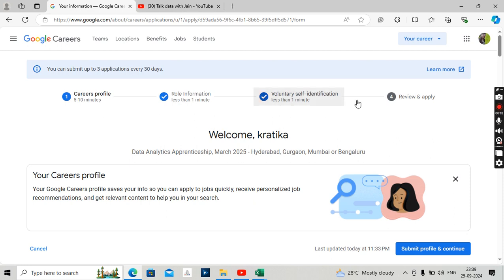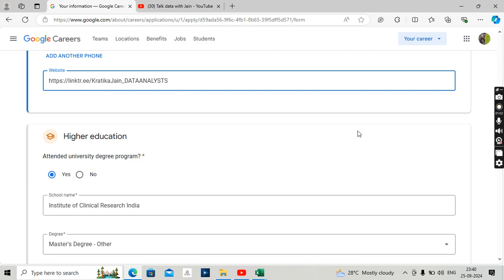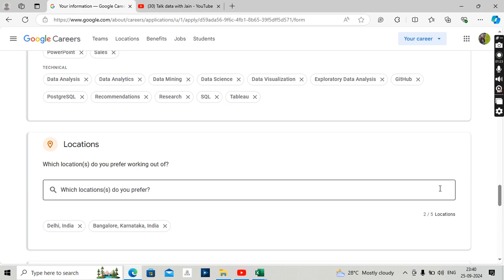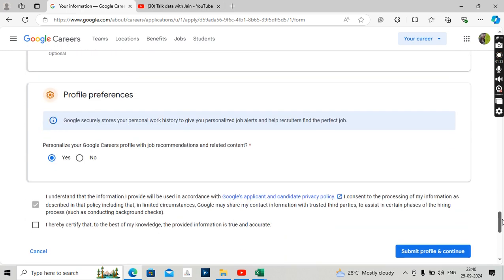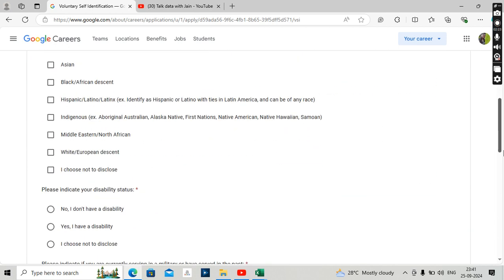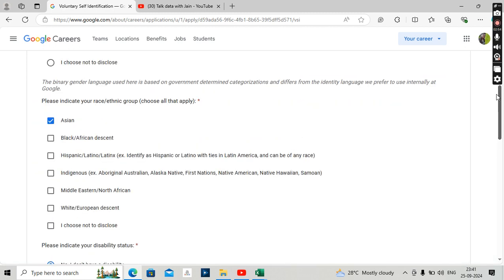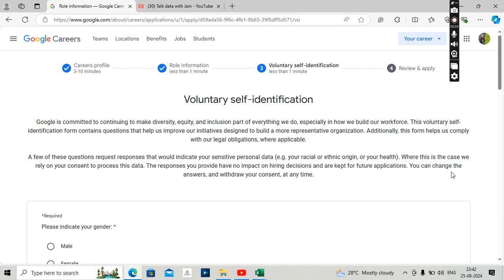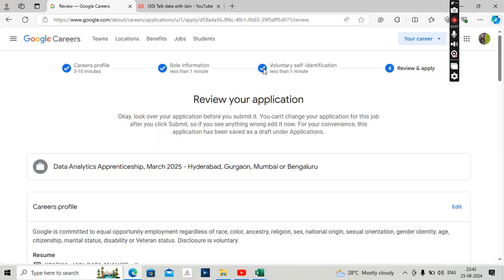Step-by-step guide to fill the Google Apprenticeship Form 2027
How to Fill Out the Google Apprenticeship Form 2027 | Step-by-Step Guide for Freshers

Applying for the Google Apprenticeship Program 2025? In this video, I walk you through the complete application process — from creating your CIS profile to submitting your final review.

📌 What you'll learn:
✅ How to log in and start your Google apprenticeship application
✅ Adding education, work experience & relevant skills
✅ Choosing your preferred work location (Hyderabad, Mumbai, Bangalore)
✅ Completing role information & work authorization details
✅ Voluntary self-declaration section explained
✅ Final review and application submission tips

Whether you're a fresher or a Data Analyst aspirant, this guide breaks down every step to help you complete your Google apprenticeship application correctly and confidently.